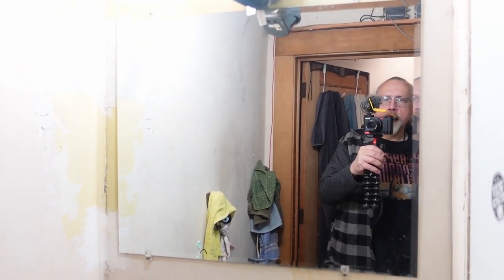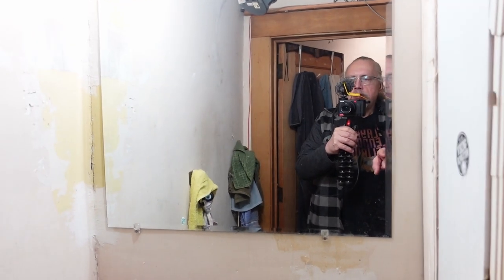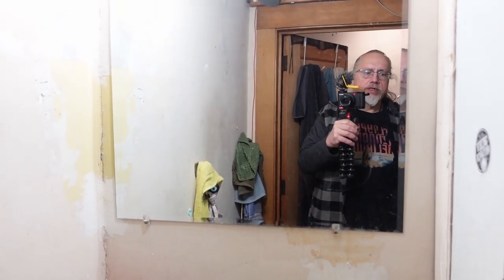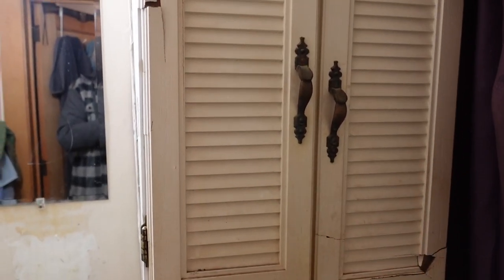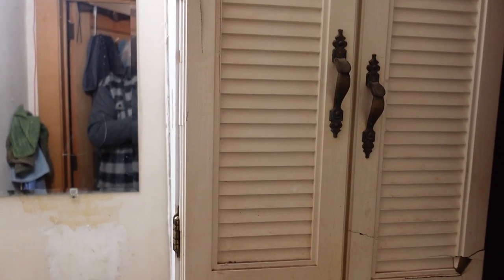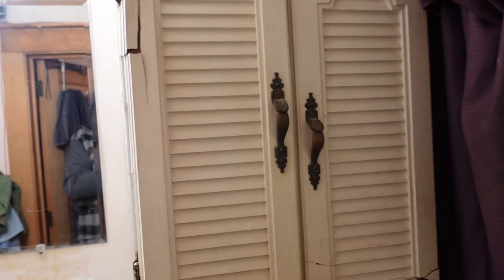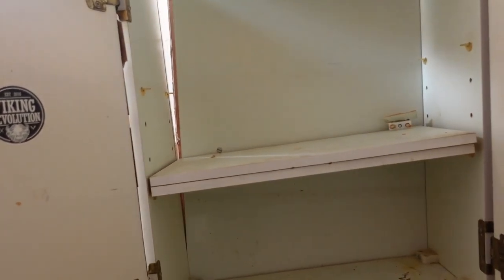I am not remodeling the bathroom. I promise.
Due to unforeseen circumstances, I had to address the upstairs (my) bathroom.
Turned into more of a PITA than expected.